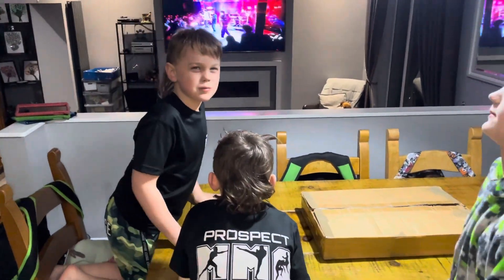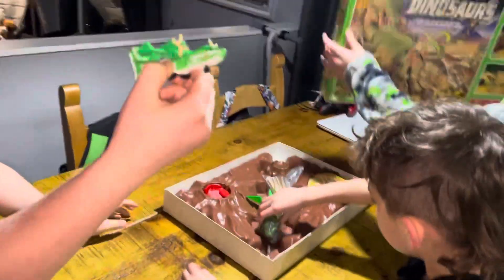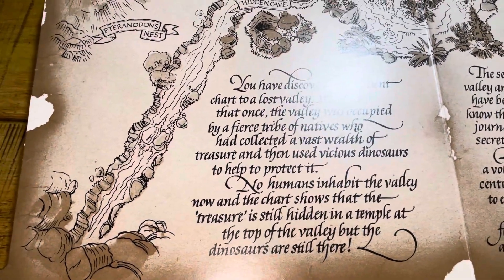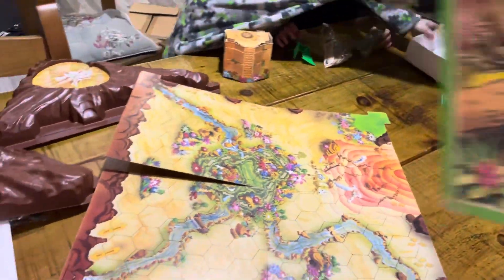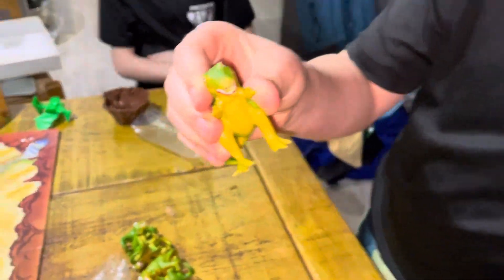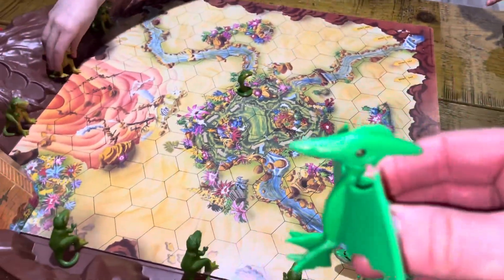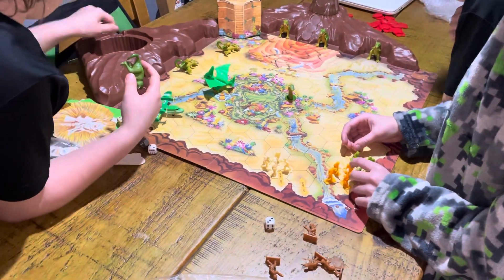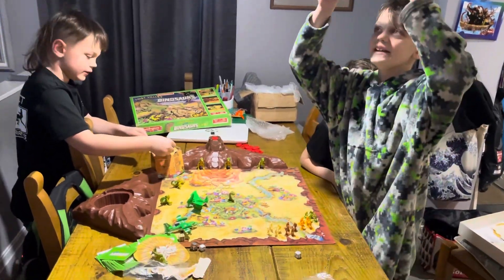Boys play 80’s classic Lost Valley of the Dinosaurs board game by Waddingtons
3 Brothers Mason Sylvester and Dennan along with Dad play the classic 1980’s board game the lost valley of the Dinosaurs
Not and I pad in sight just family fun bonding imagination and little bit of healthy family competition!